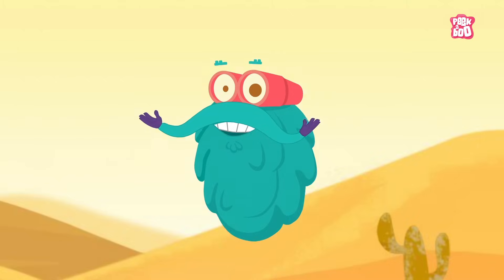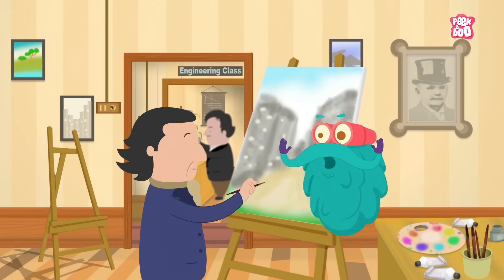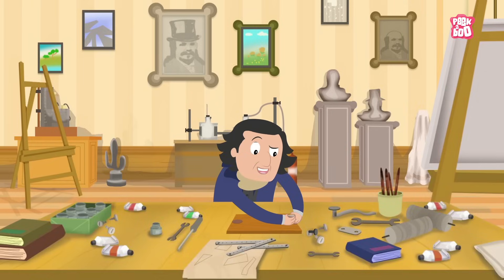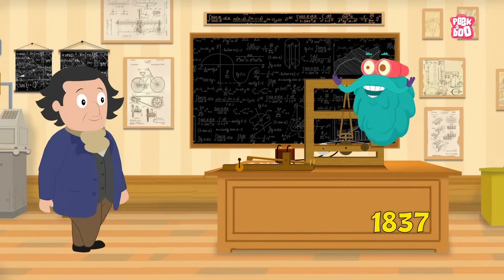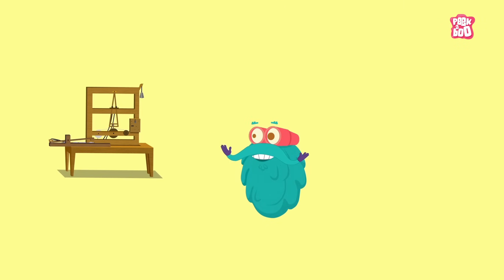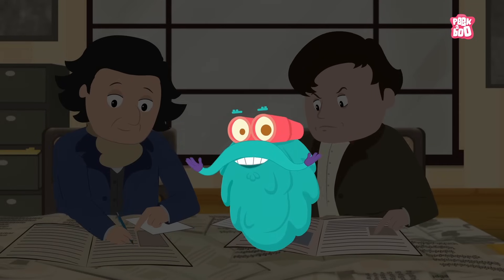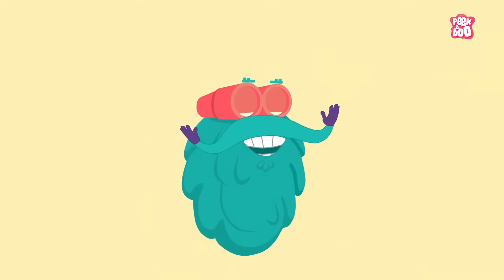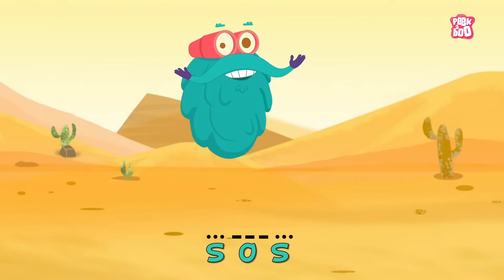Invention Of Morse Code | The Dr. Binocs Show | Best Learning Video for Kids | Preschool Learning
Here's Presenting The Dr. Binocs Show SEASON 2 - Inventions

Learn all about the Invention Of Morse Code from Dr. Binocs himself